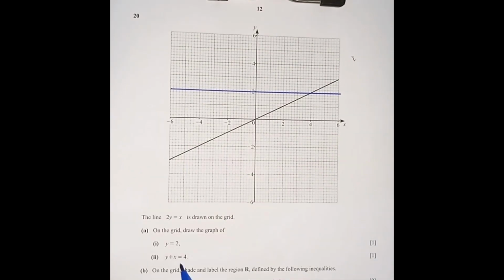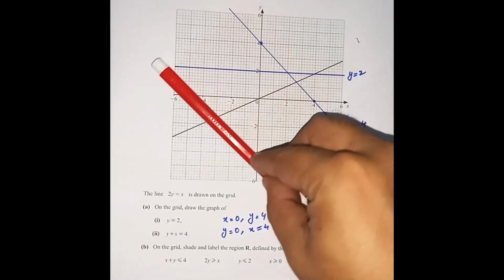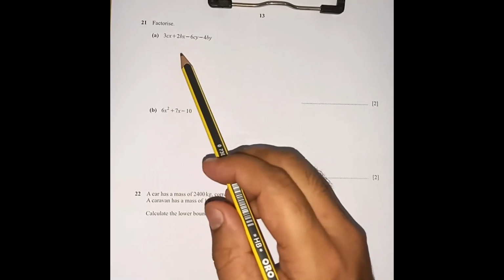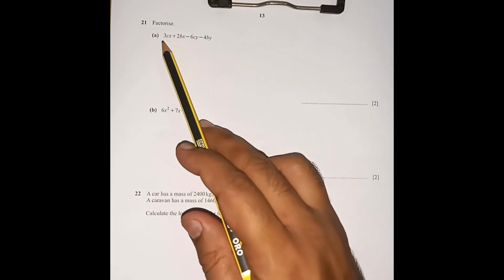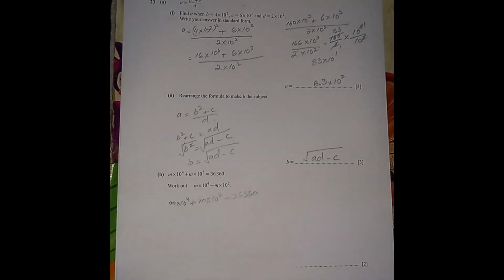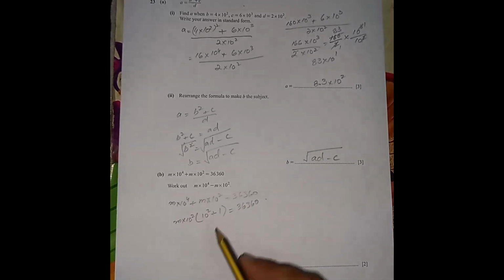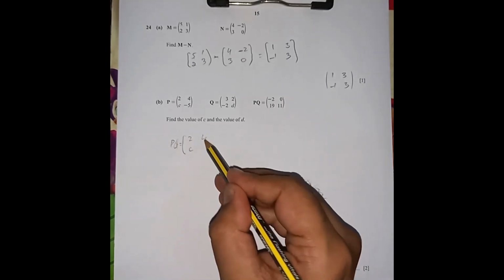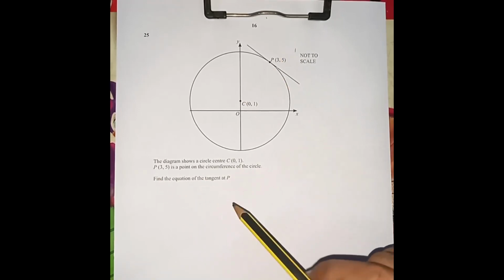O Level Mathematic 4024 11 Past paper June 2021 Solution part 5 Q16-Q25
Cambridge O Level Mathematic 4024-11 Past paper June 2021 Solution part 5